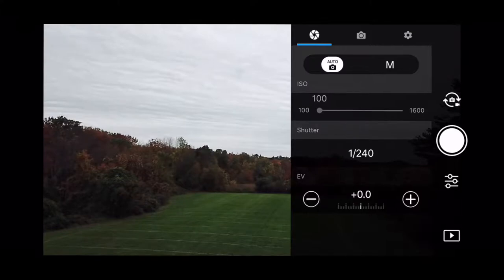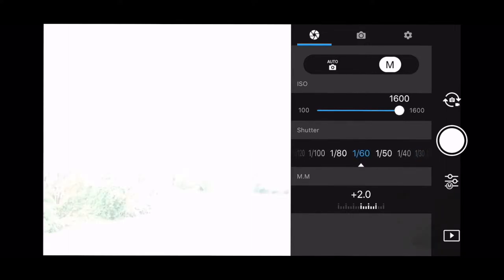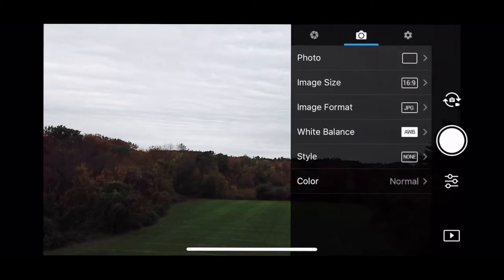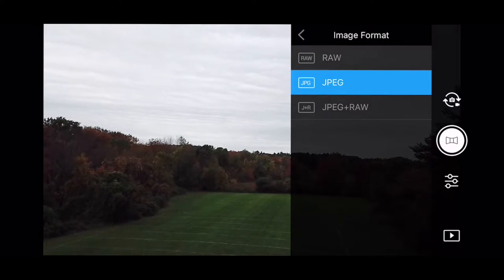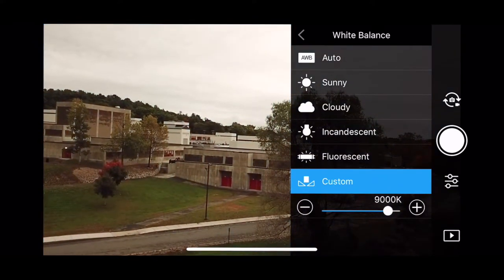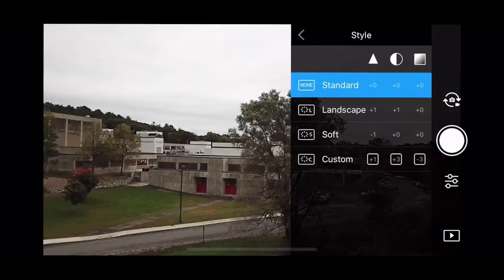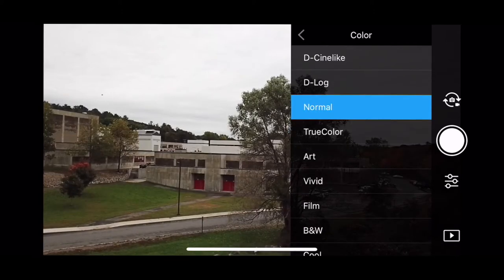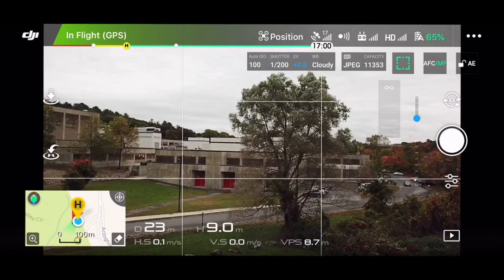BHS Help Desk - DJI Mavic Photo Settings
BHS Help Desk students Conor Quinlan, Rishabh Prakash, Nick Buongiorno, Justin Rodrigues, and Dawson Coombs demonstrate photo settings on the DJI Go 4 App with the Mavic Pro drone